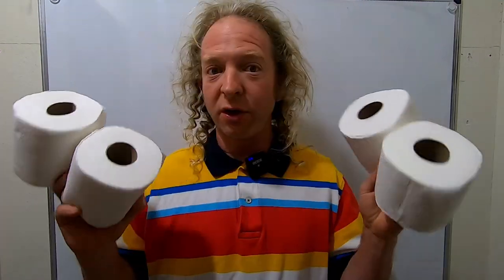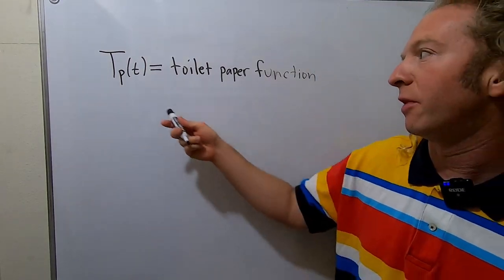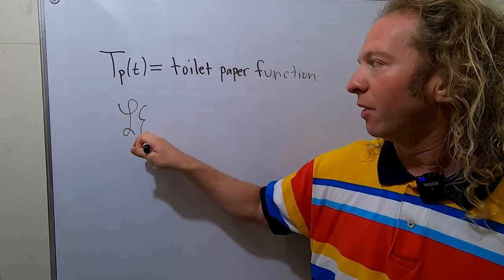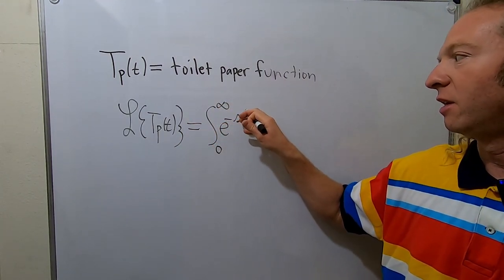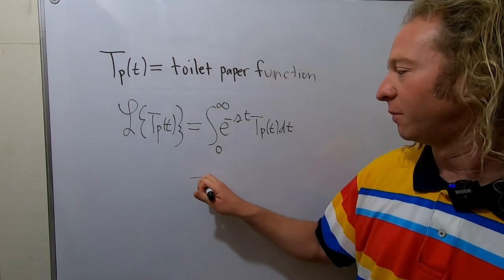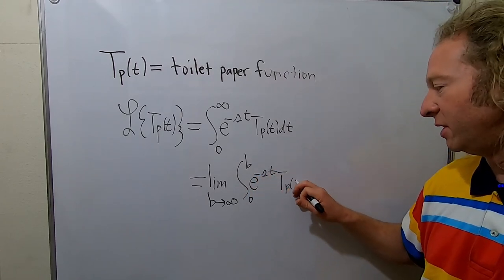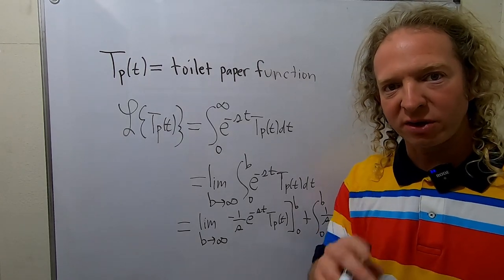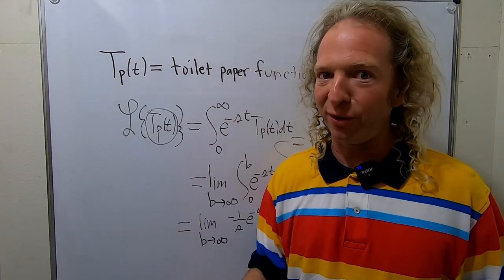How Many Rolls of Toilet Paper Does it Take to Kill the Coronavirus?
We use Laplace Transforms, Integration by Parts, and Feynman's trick to figure out how many rolls of toilet paper it actually takes to kill the Corona Virus.